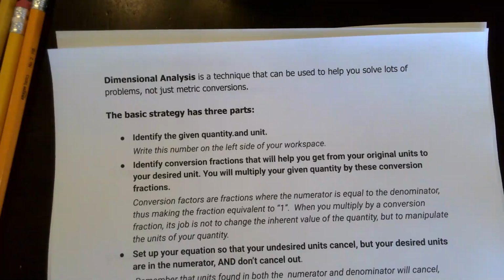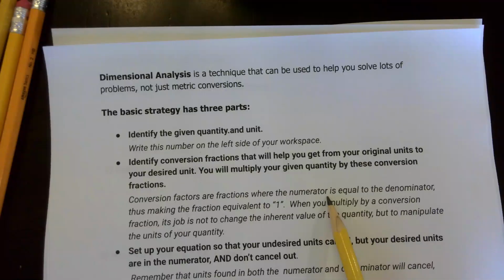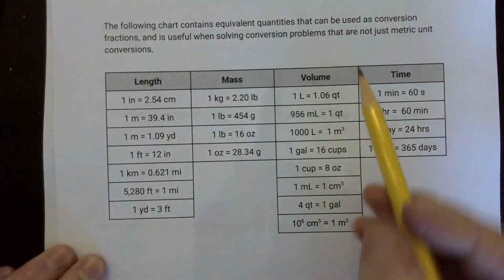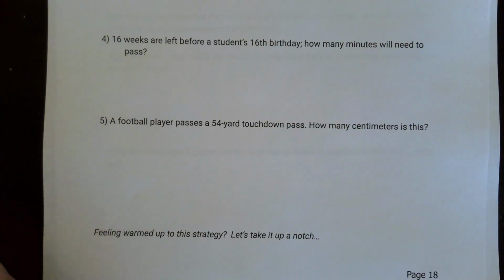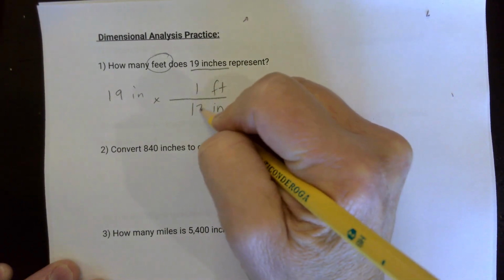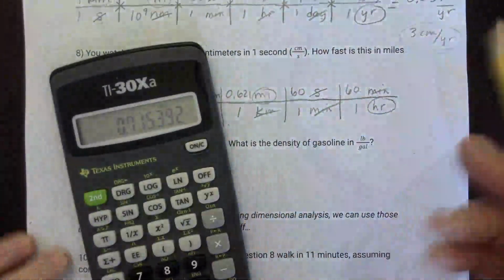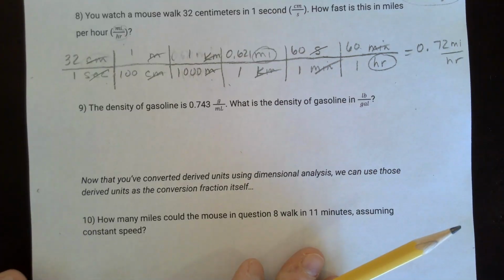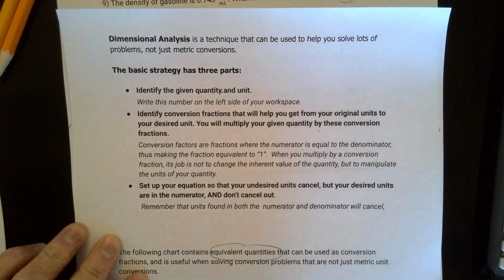Dimensional Analysis Continued...